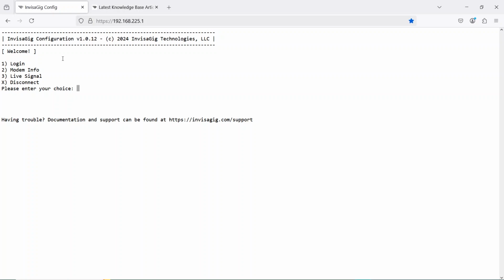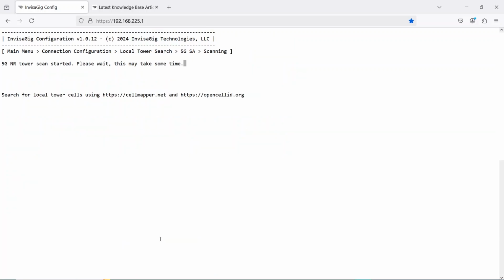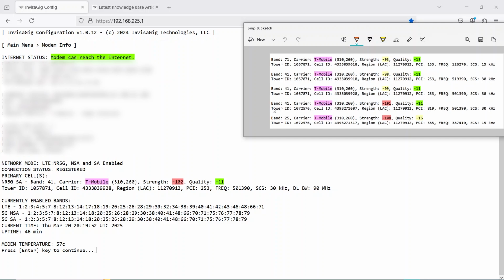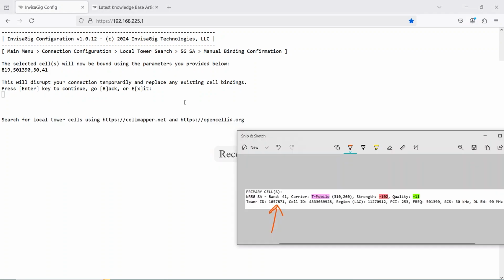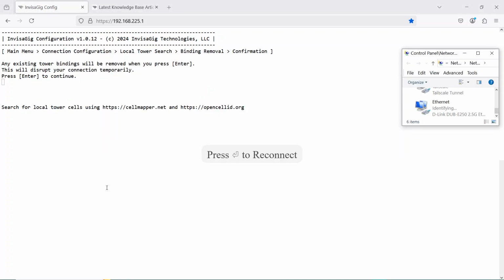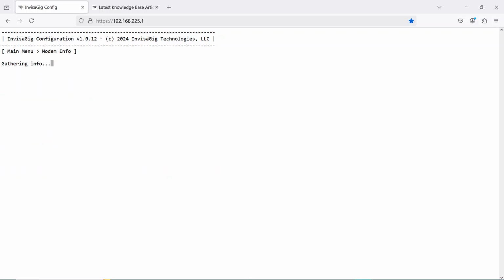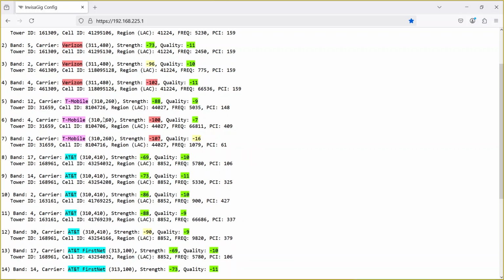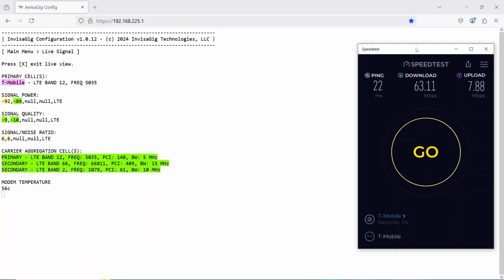InvisaGig Tower Cell Locking with Manual Method Too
The InvisaGig is 'Super Simple' to setup, and optimize connection to 4G and 5G cellular bands. This video covers how to go beyond our scan and lock feature, by manually entering the information to lock onto a cell tower that maybe doesn't show up in the scans; even though you have are or currently connected to it. InvisaGig Tower Cell Locking with Manual Method Too!

and see our articles on different uses and topics for the InvisaGig